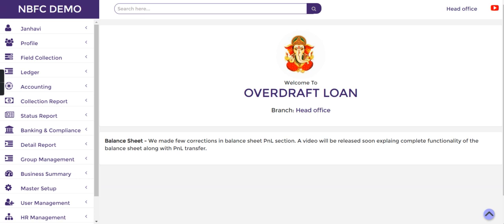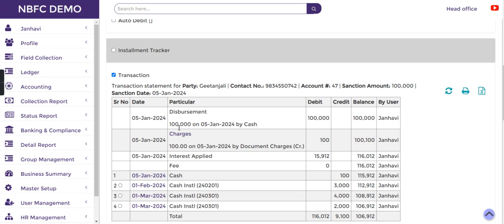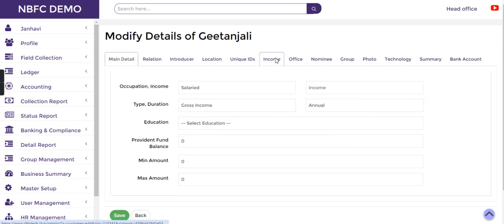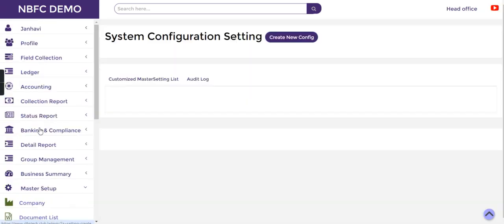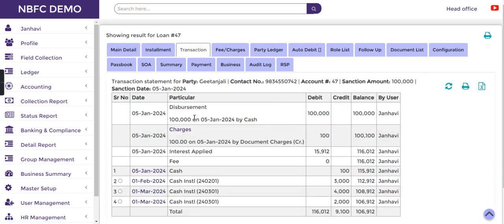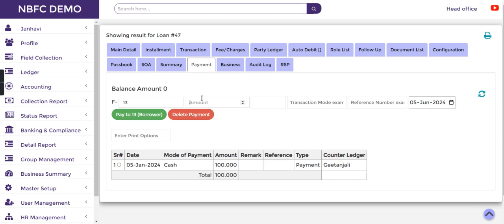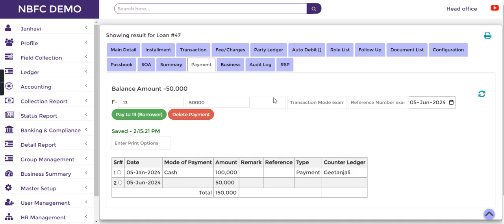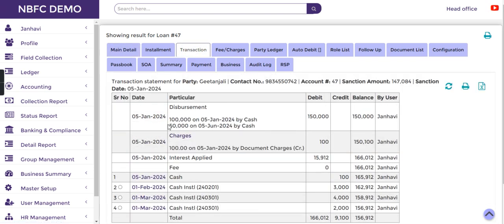How to Top Up an Overdraft Loan in Jainam Software | Increase Loan Principal Easily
📌 In this tutorial, see how to top-up an existing overdraft loan** in Jainam Software a smart Loan Management System for NBFCs and financial institutions.

In this video, you'll learn:
✅ How to set a loan limit for a customer
✅ How to disburse additional loan amount in an overdraft
✅ How to track changes in loan principal and transactions
✅ How it reflects in the installment tracker
✅ Monthly interest collection rules for overdraft loans

🔁 Jainam Software allows you to handle flexible lending requirements like overdrafts and top-ups with complete control and real-time updates.

Jainam Software is a cloud-based Loan Origination System (LOS) and Loan Management System (LMS) designed for NBFCs and financial institutions to automate lending, deposits, and financial reporting using digital banking APIs